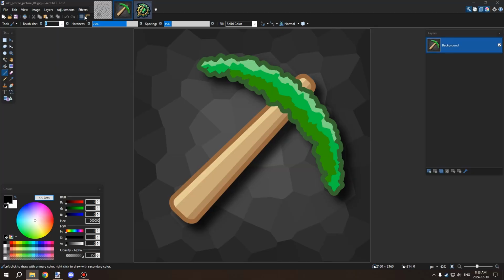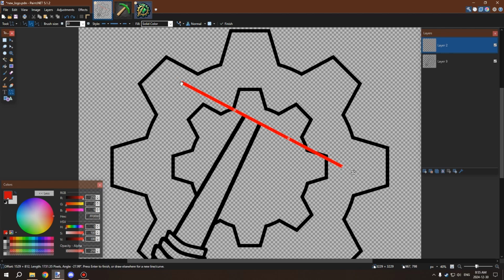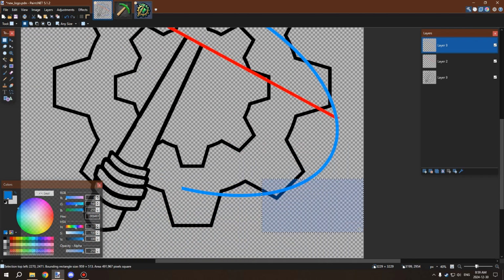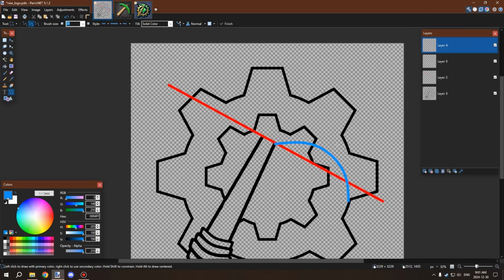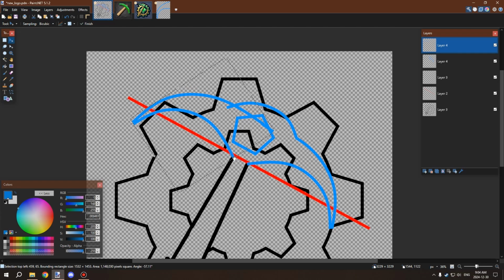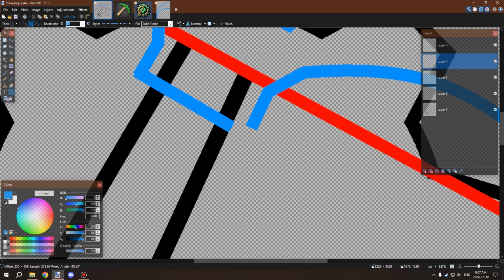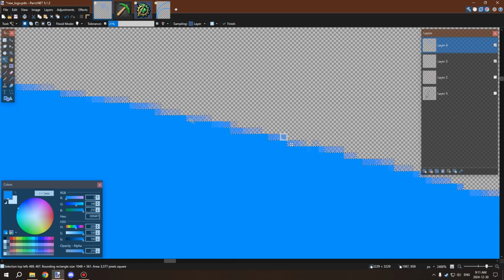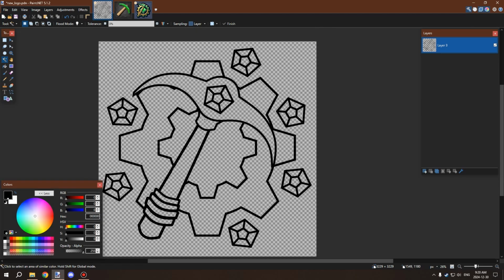Outline | Part 2 | Logo Design Class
Today, we worked on an outline in Paint.NET to begin creating my original idea for a cog with an emerald pickaxe.

💬 SERIES
This series focuses on logo design, perfect for creating custom logos for your mods or other projects. I will guide you through the steps of making a logo in 20-minute videos. For experience, I’ve taken art classes that covered logo design back in high school. I encourage you to follow along and create your own logos for your projects!

📌 CHAPTERS
0:00 - Channel Intro
0:04 - Announcement
0:07 - Logo Design
22:02 - Sponsorship
22:26 - Watch Next!